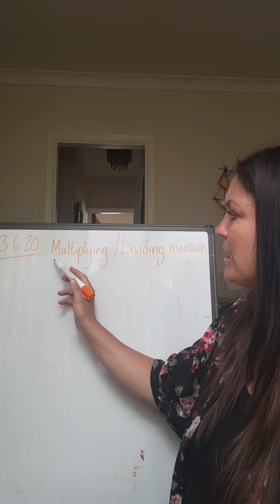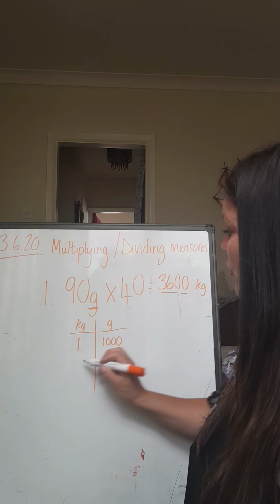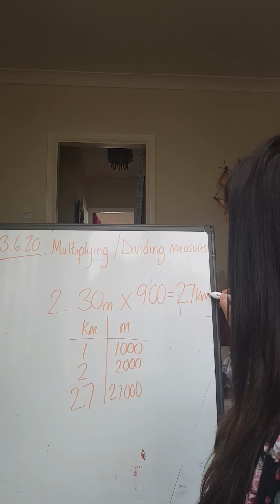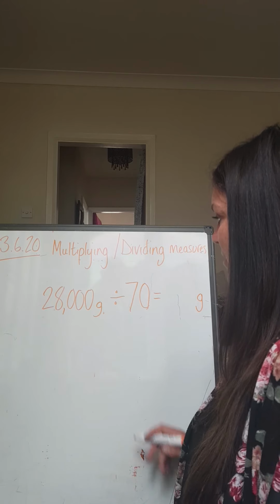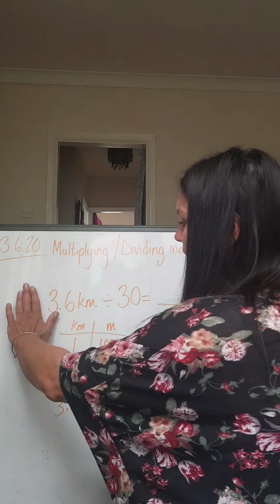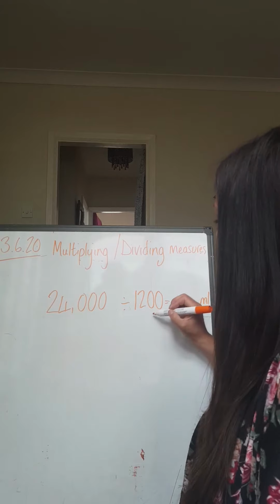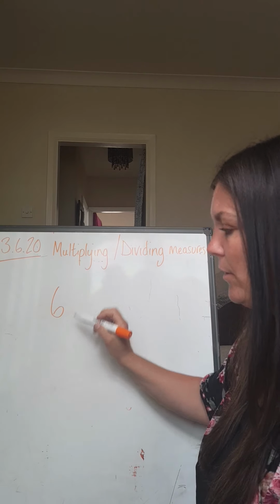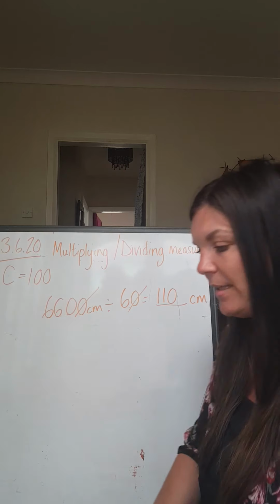3 June 2020